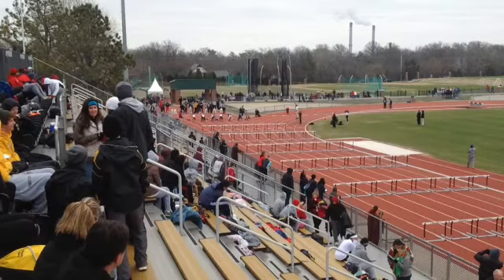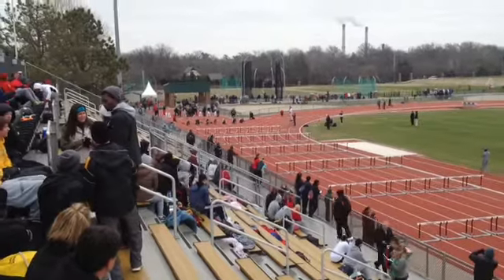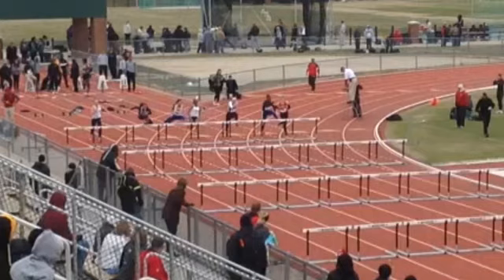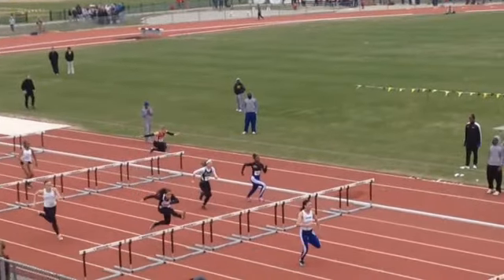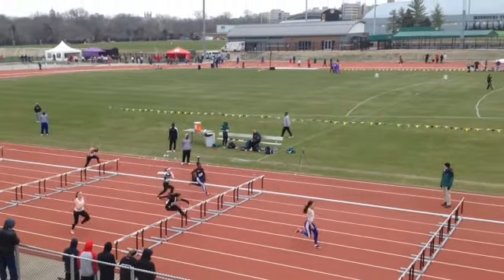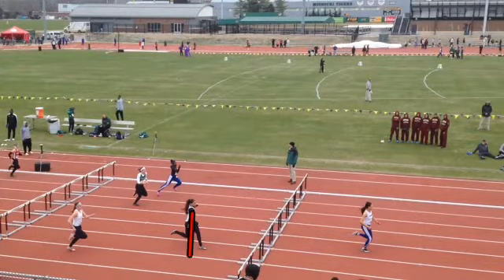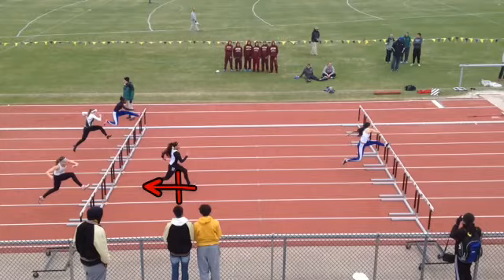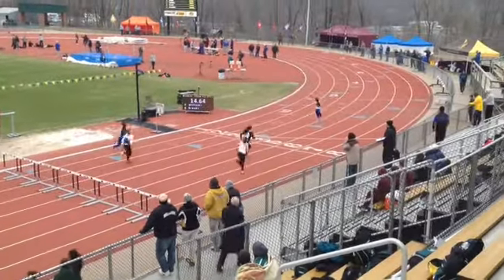Brooks - Women's 100mH Prelims Mizzu Relays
Lindenwood University @ Missouri Relays 03/22/13